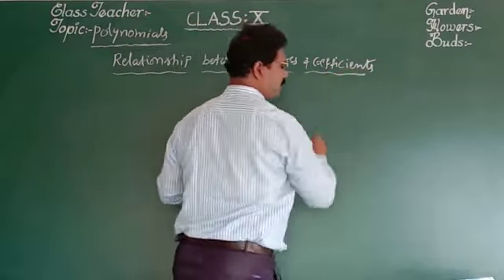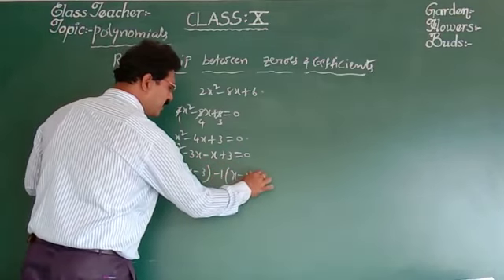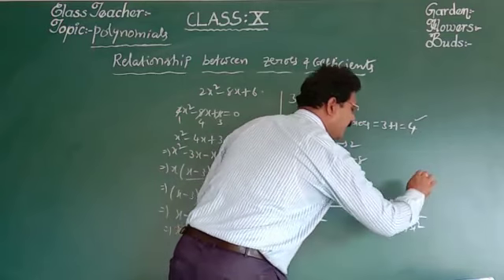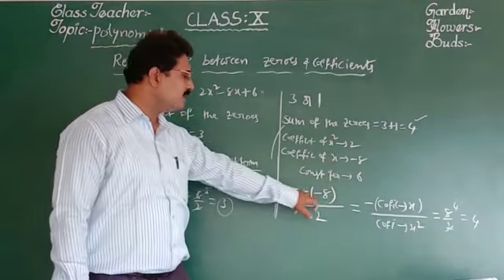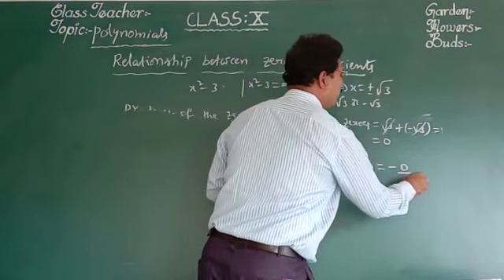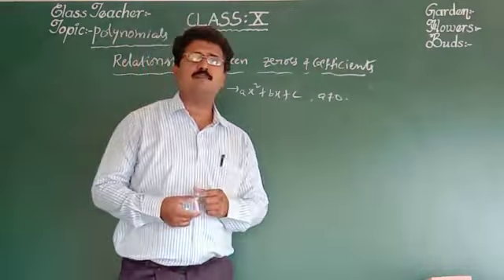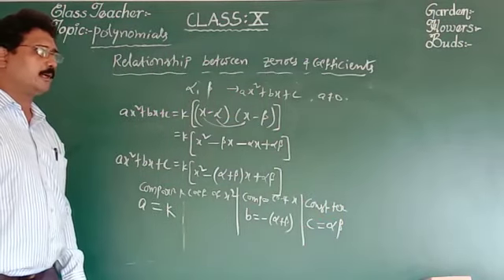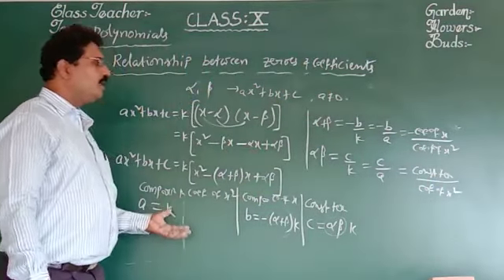Mrr polynomials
Video class